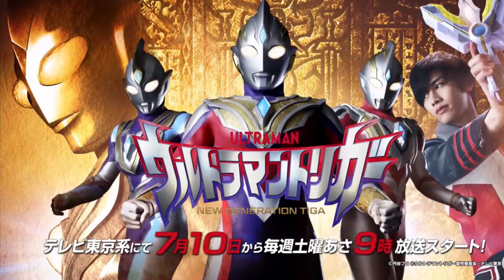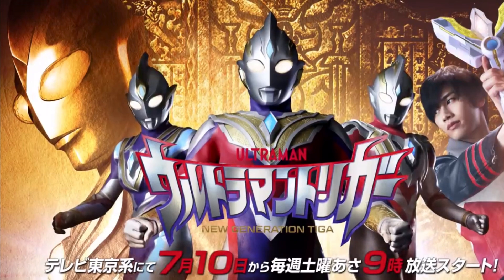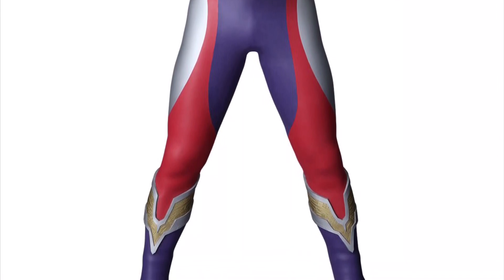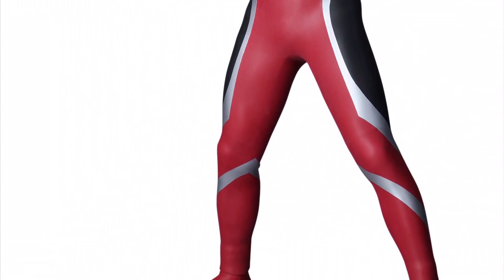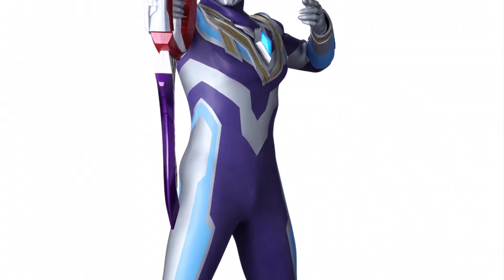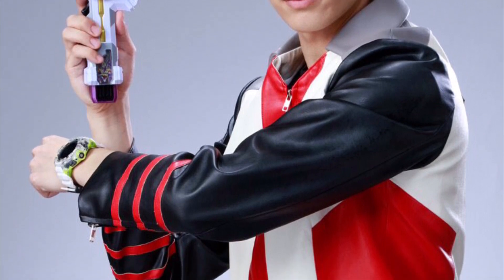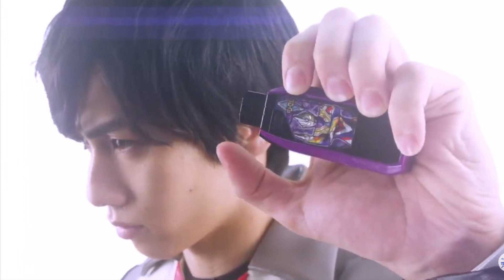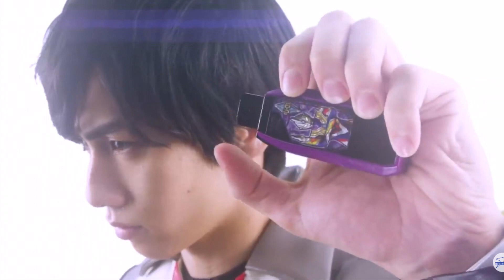ULTRAMAN TRIGGER REVEALED THOUGHTS (part 2)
Love the new designs for trigger